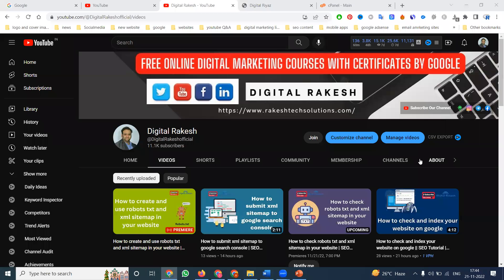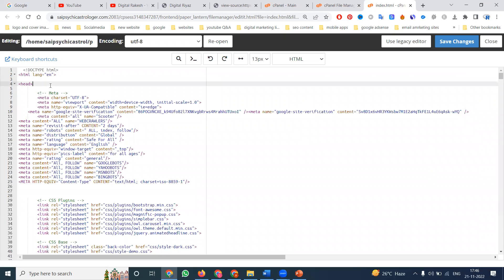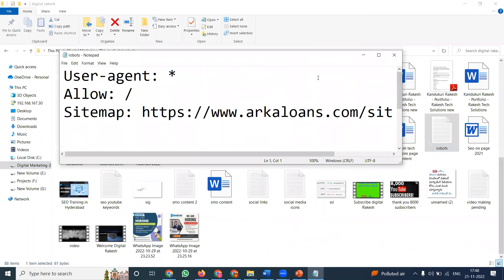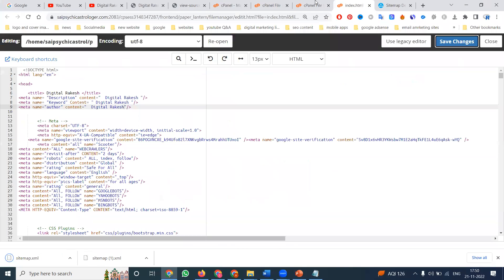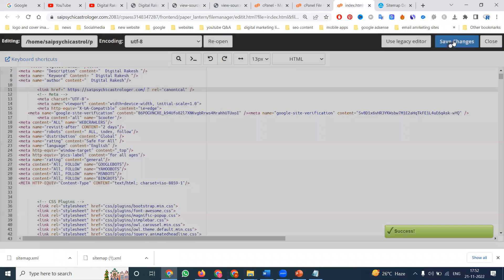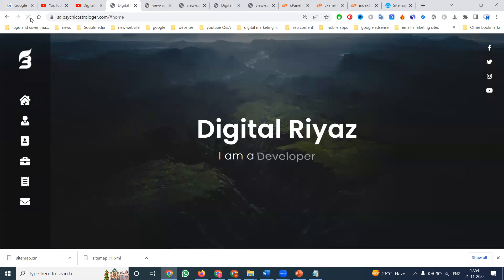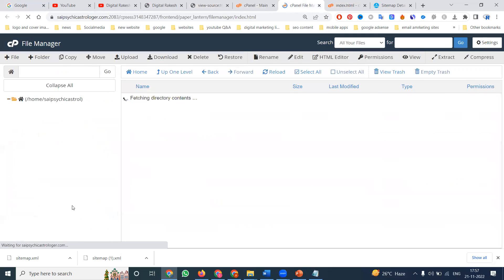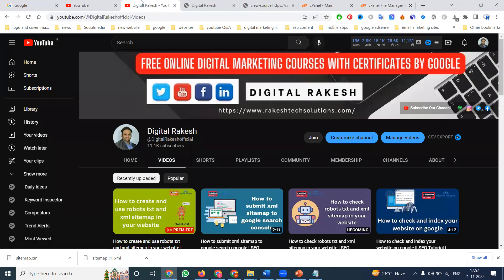How To Do SEO For Static Website from Cpanel | SEO Tutorial | Digital Rakesh